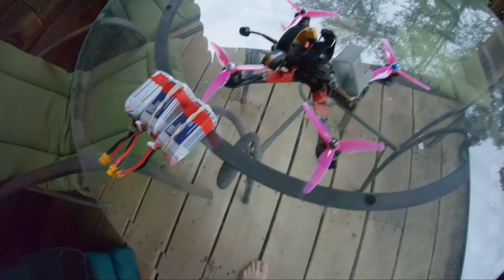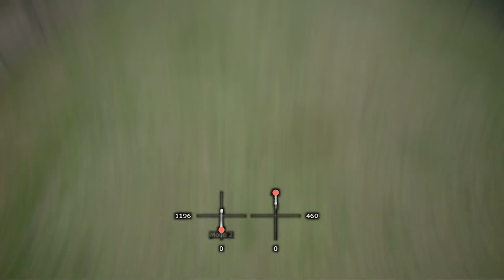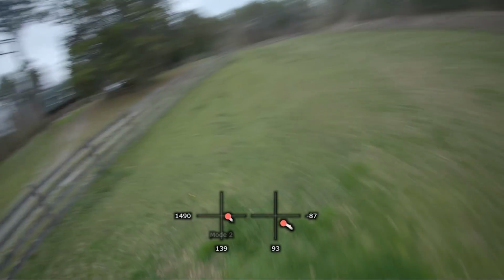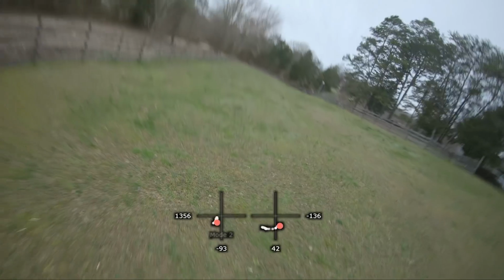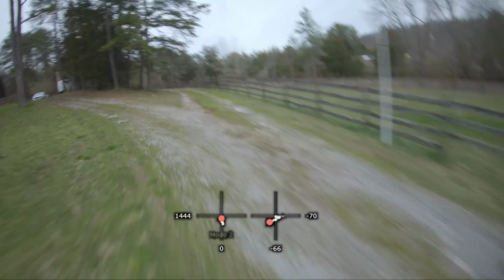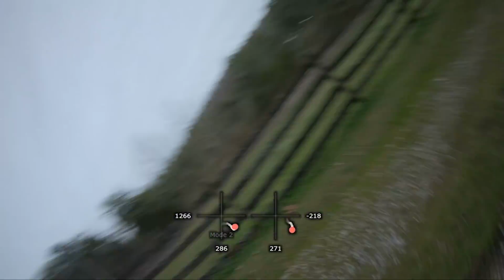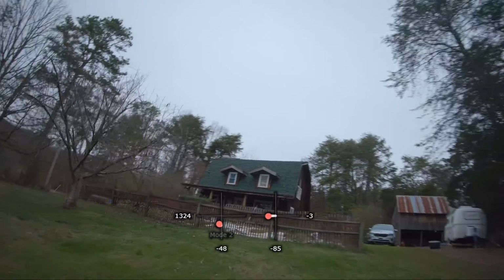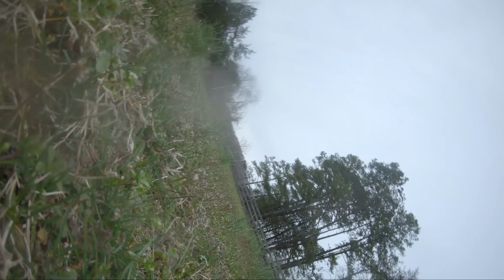I flew 3 packs every day to git gud at freestyle. Day 1.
I'm gonna fly 3 packs every day to see if I can git gud at freestyle.

I'm flying the Gemfan Hurrican 51433 for this challenge